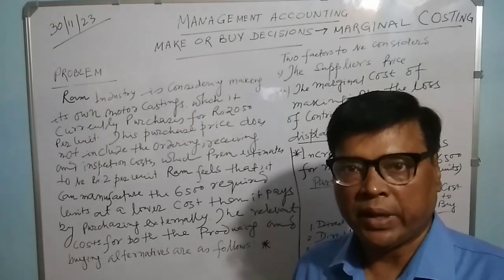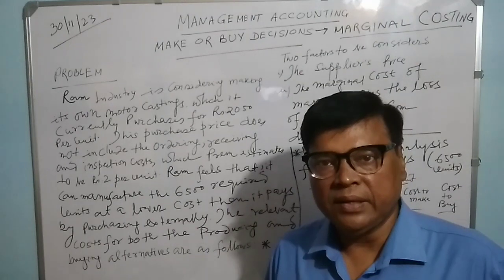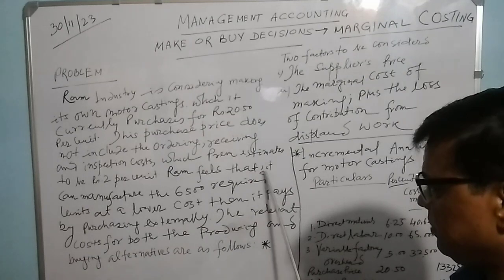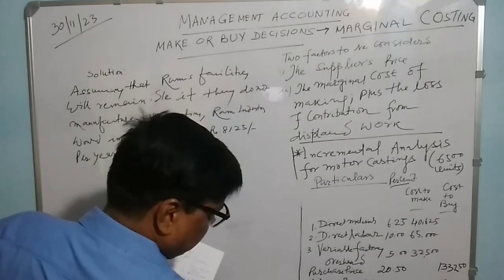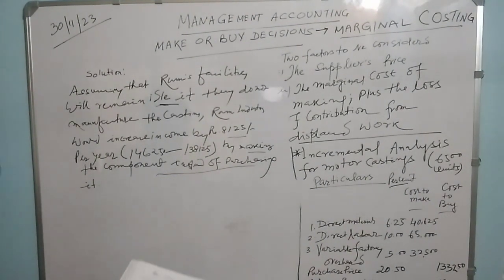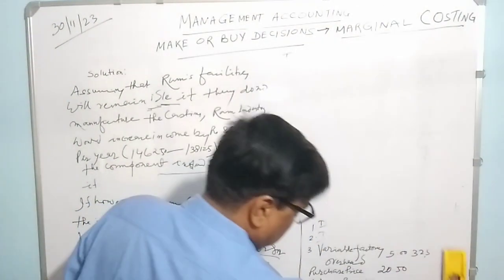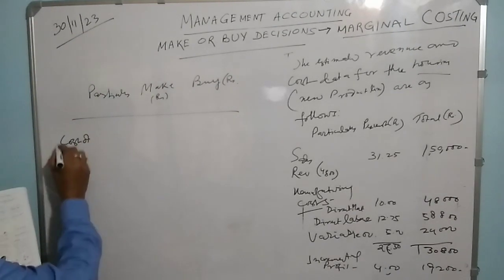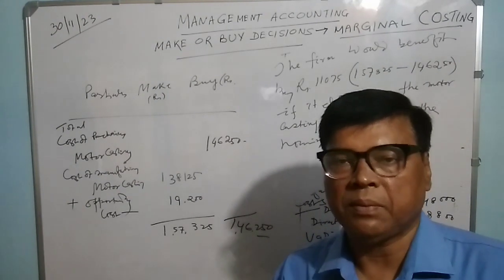MAKE OR BUY DECISONS, MARGINAL COSTING, FOR CA, CMA , MBA, M.COM, BBA, BCOM(Hons) COURSE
MAKE OR BUY DECISIONS
MARGINAL COSTING AND MANAGEMENT DECISIONS
OPPORTUNITY COST